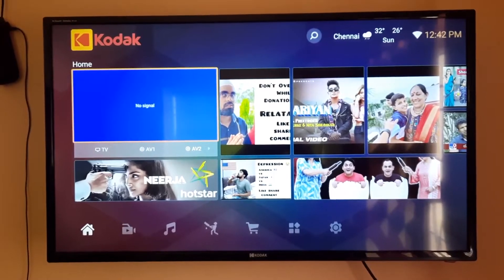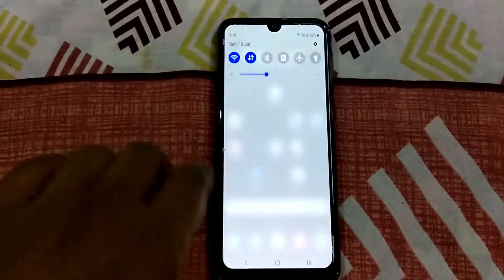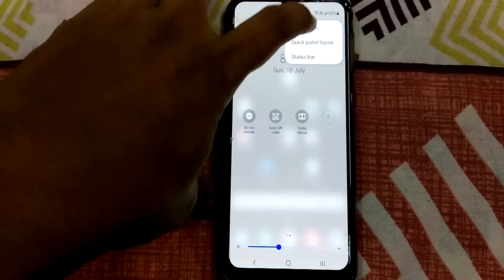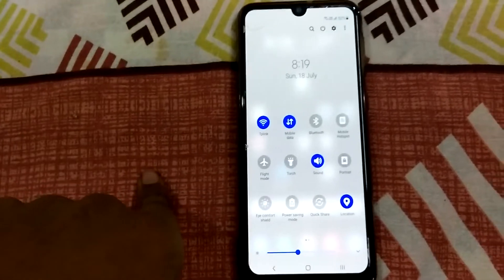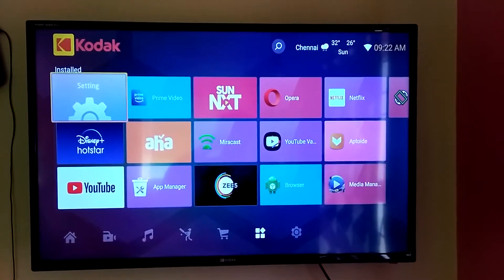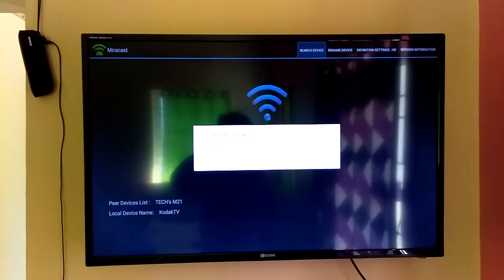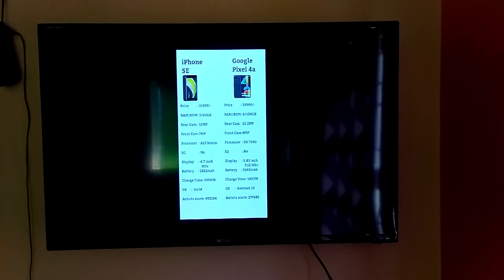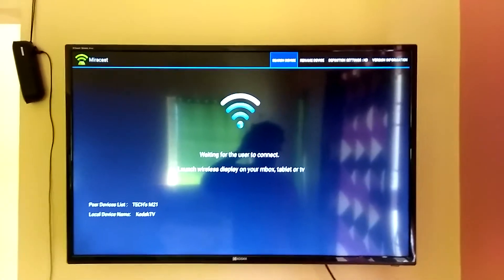wireless display connection from samsung mobile to smart tv || miracast smart view option in mobile